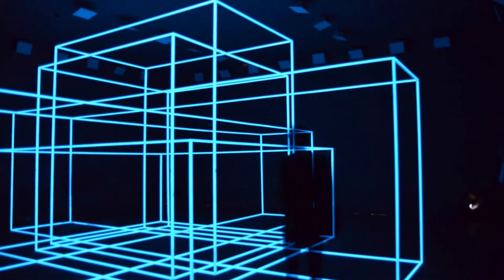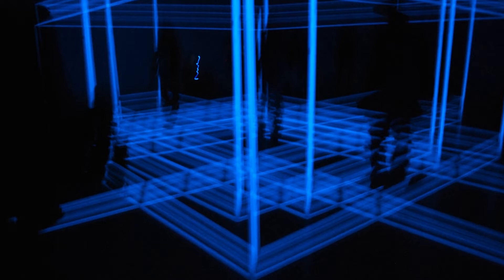Top 10 Antony Gormley Sculptures: Explained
One of the most well-known modern British sculptors, Antony Gormley, is featured in this video with a description and explanation of a selection of his most notable works.

Antony Gormley studies the relationship between the private and the public The artist focuses his gaze on the human body, exploring its relationship with the environment and architecture. He won the Turner Prize in 1994 and the South Bank Prize in 1999. Gormley's works were exhibited at the Venice Biennale and at Documenta 8.

Timecodes:
0:00 - Intro
0:05 - Angel Of The North (1998)
1:00 - Another Place (1997)
2:00 - Breathing Room (2010)
2:45 - Passage (2016)
3:25 - Horizon Field (2010)
4:19 - Bed (1980)
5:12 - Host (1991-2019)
6:08 - Exposure (2010)
7:04 - Quantum Cloud (1999)
7:48 - Field (1991)